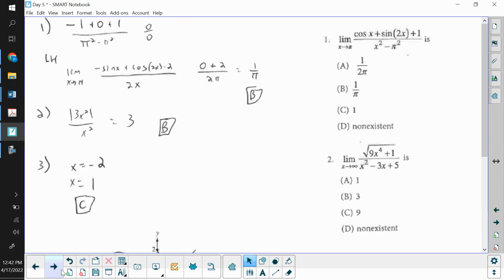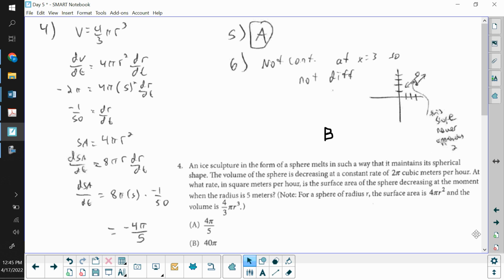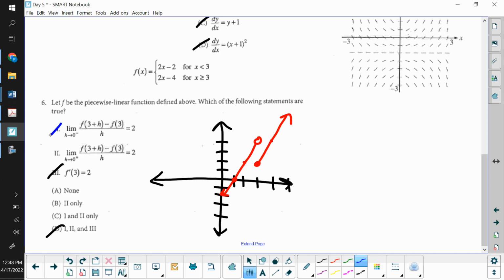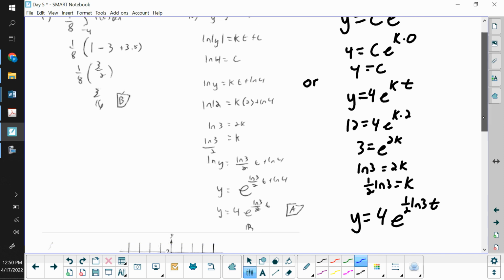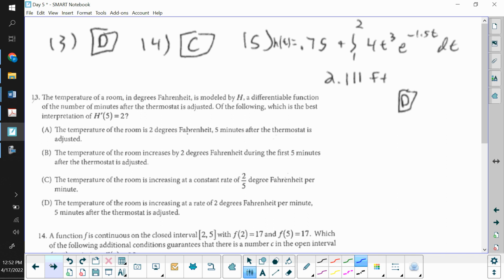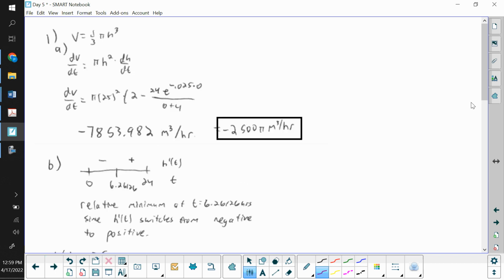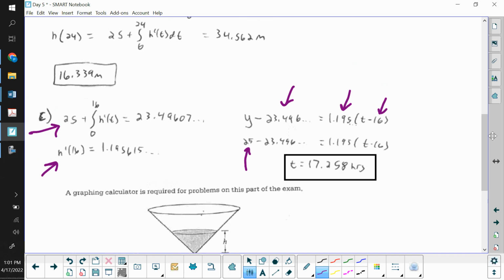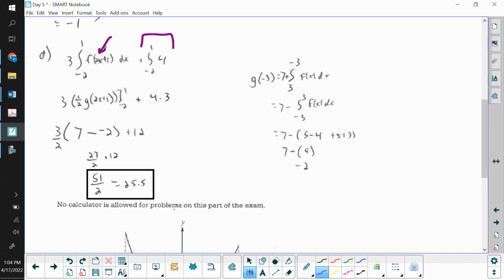AP Calc BC AP Review Day 6